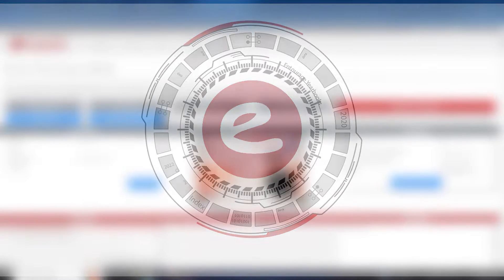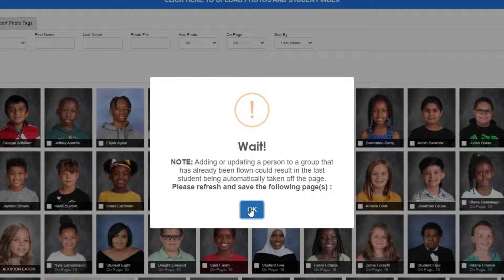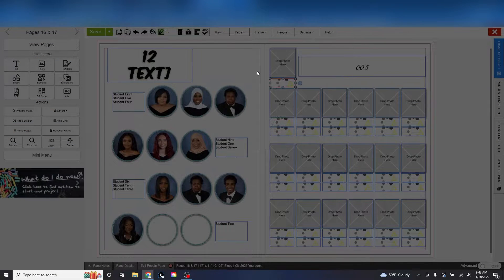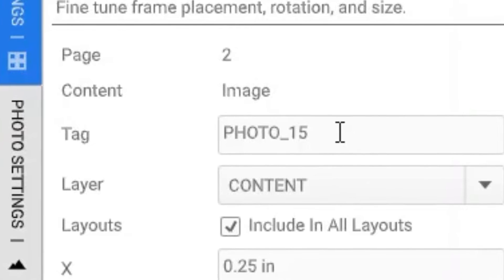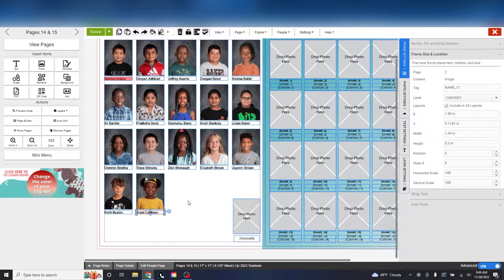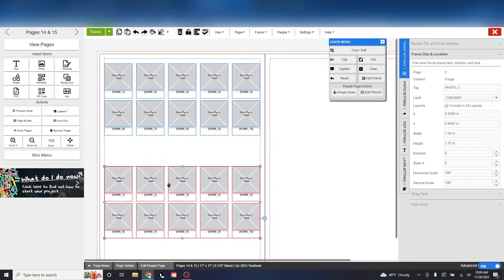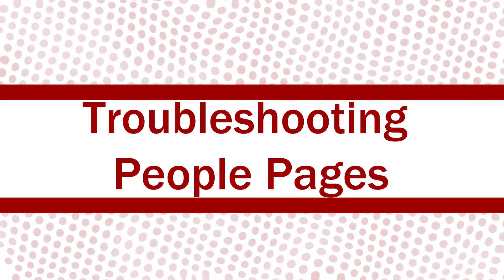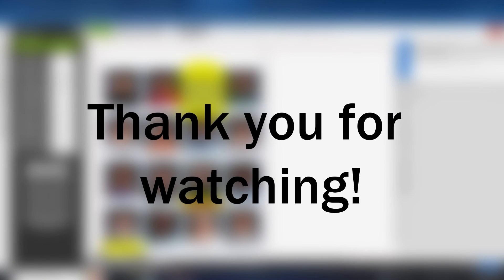Top 4 Advanced People Page Features!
Here, we tackle the most frequently asked questions regarding people pages.  Learn how to edit people data on the fly, create people templates from scratch with the tagging system, and also how to flow 2 classes on ONE page!

Shop for all of your yearbook needs at entouragego.com
Browse our custom apparel store at entourage.spiritstore.com